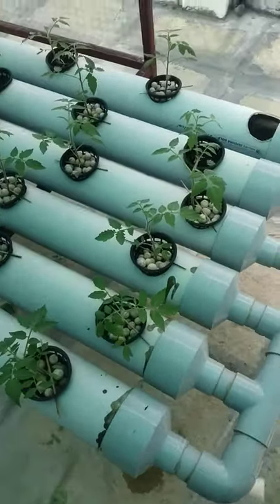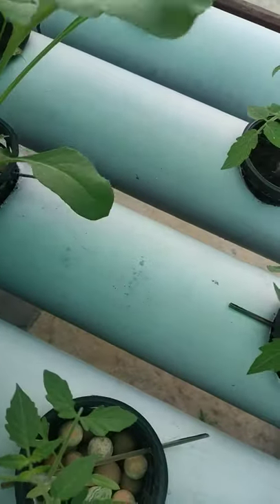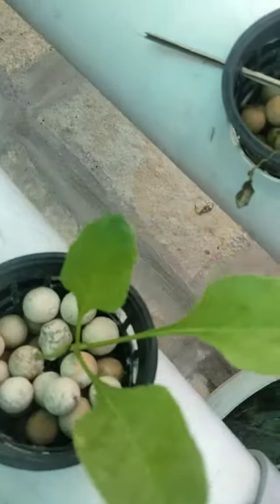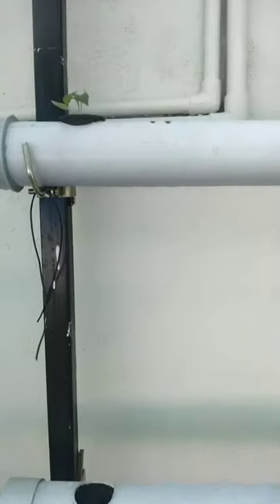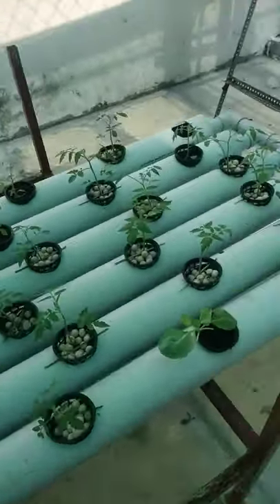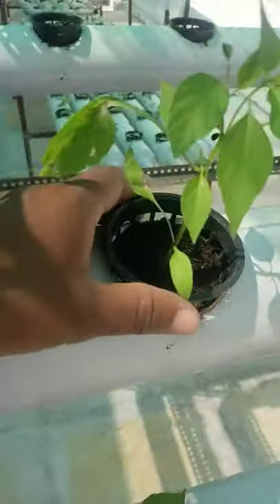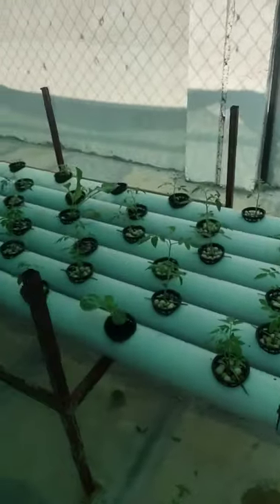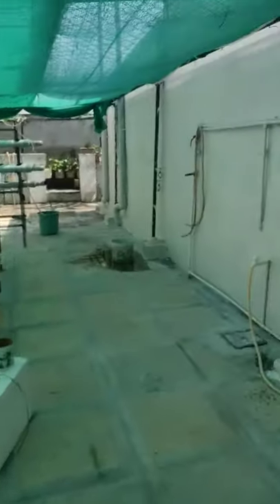Hydroponic telugu hindi english home made without soil farming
Hydroponic without soil only water and nutrients cocopeat cultivation see my small Hydroponic farming how to I made simple any body made home I help you call my no Sanjeevareddy you like this video please subscribe my channel encourage me thankyou